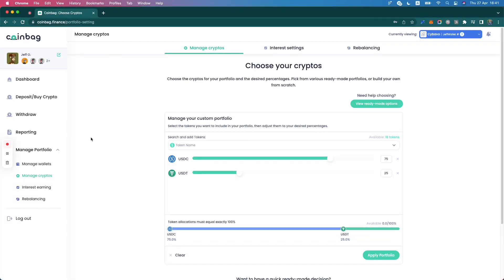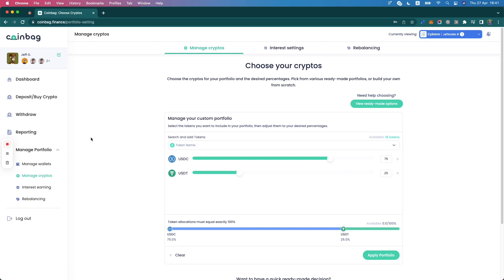Coinbag Shorts (4 of 6): Portfolio Rebalancing & Volatility Thresholds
Coinbag enables you to deploy risk management strategies on your digital asset holdings. Protect from de-pegging events or volatility events that could put your company's digital asset value at risk with our automated and dynamic threshold alerts. With a single click of a button, you can rebalance out of a particular asset to protect your business from downside risk.